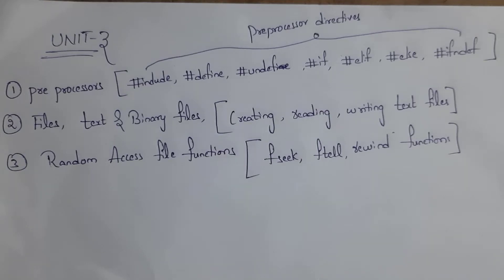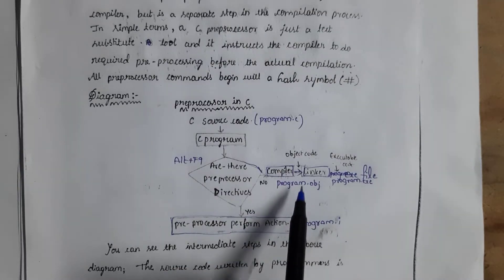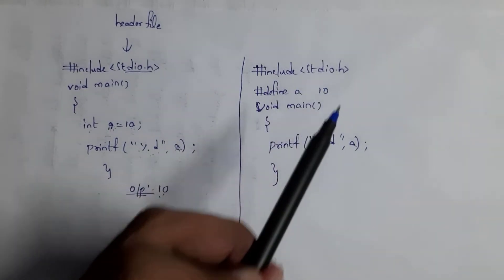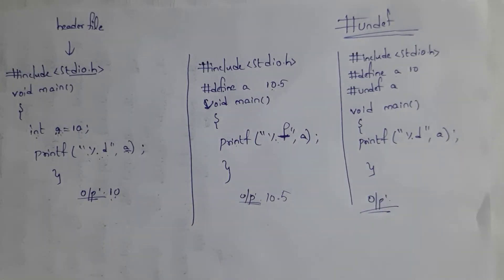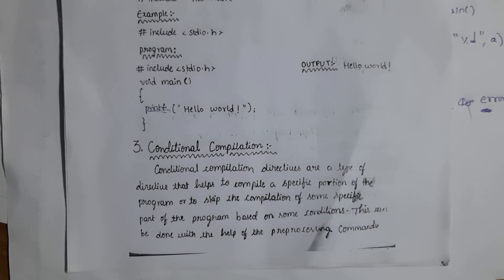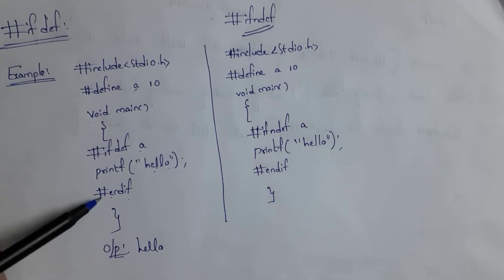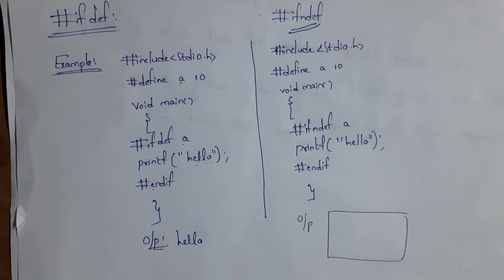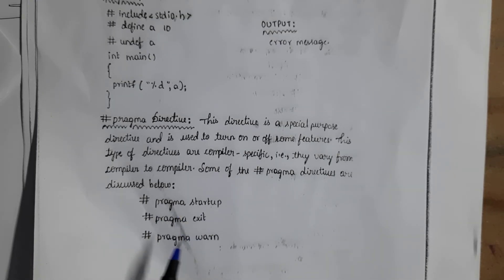preprocessor in c || various pre processor directives in c, preprocessor commands | c language | pps